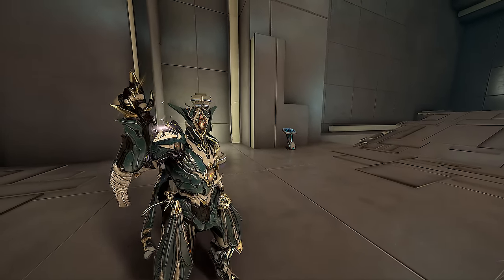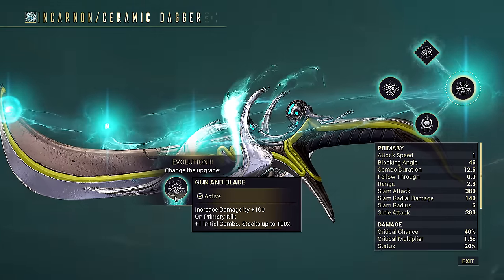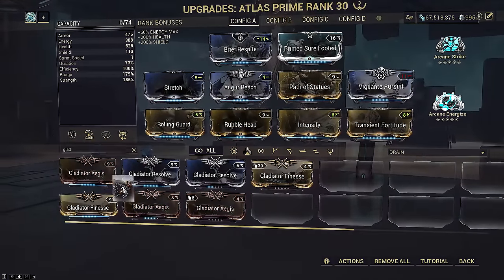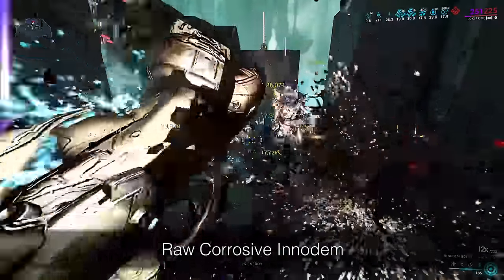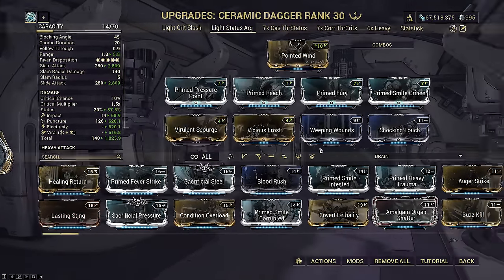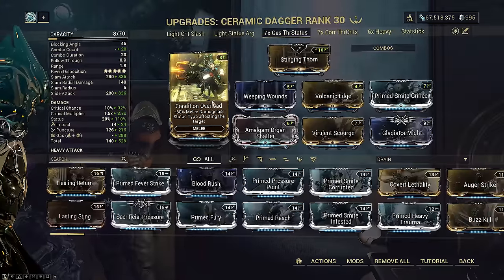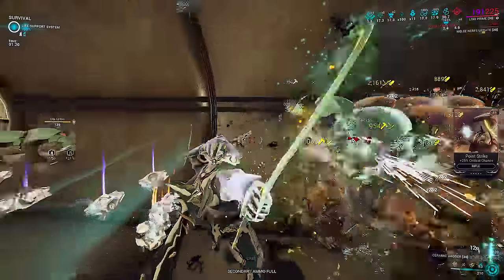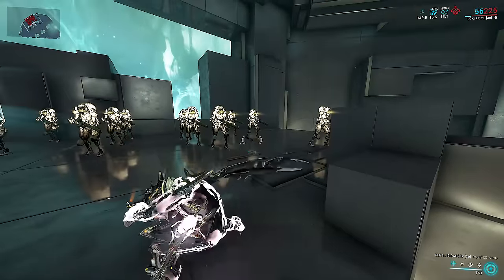Warframe | CERAMIC DAGGER INCARNON: You Should’ve Picked This. | Duviri Paradox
Stat Stick, Melee, Gimmick DPS, it does it all.
This is the Ceramic Dagger Incarnon.
Probably the best all-purpose melee incarnon so far.
The Gimmick DPS and Stat Stick potential are top-tier.
9 Builds btw.

0:00 Intro & Context
0:28 Is Ceramic Good?
0:41 How To Get It.
1:24 Gimmick Mechanics
2:13 Gimmick Damage Mod Exceptions

INCARNON PERK BREAKDOWN
2:49 Perk 1
3:18 Perk 2
3:50 Perk 2 Pseudo/Exalts
4:05 Perk 2 Bugs
4:34 Perk 3
5:14 Perk 4
6:12 Perk 4 Pseudo/Exalts
6:23 Atlas Red Crit Build

CERAMIC DAGGER INCARNON
7:28 Build 00 | Pseudo/Exalt Stat Sticks
7:53 Stinging Thorn vs Pointed Wind
8:23 Build 01 | Light Attack Slash
9:36 Build 02 | Light Attack Corrosive No Primer
10:50 Build 03&04 | Amalgam Argonak Metal Auger Mechanics
12:04 Build 03&04 | Grouping Importance
12:31 Build 03 | Viral Electric Argonak No Primer
13:23 Build 04 | Gas Argonak Primer (Endurance)

14:02 Build 05&06 | Dagger Throw Gimmick Builds Overview
14:56 Build 05&06 | Incarnon Perks Overview
15:32 Build 05&06 | Crit vs Status Perk Math
15:56 Build 05 | Gas Throw Gimmick Build
17:03 Build 05 | Combat Discipline & Arcane Avenger
17:39 Build 05 | Argonak Strat Options
17:54 Build 06 | Corrosive Throw Gimmick Build
18:12 Build 06 | Arcane Arachne
18:48 Build 06 | Heavy Efficiency

19:25 Build 07&08 | Dagger Heavy Swing Builds Overview
20:27 Build 07 | Actual Heavy Swing 0 Primer Build
21:15 Build 08 | Actual Heavy Swing w/ Primer Build

22:02 Summary
22:41 Conclusion
Week 1: Braton, Lato, Skana, Paris, Kunai
Week 2: Bo, Latron, Furis, Furax, Strun
Week 3: Lex, Magistar, Boltor, Bronco, Ceramic Dagger
Week 4: Torid, Dual Toxocyst, Dual Ichor, Miter, Atomos
Week 5: Ack & Brunt, Soma, Vasto, Nami Solo, Burston
Week 6: Zylok, Sibear, Dread, Despair, Hate

Weekly Rotation of Incarnon Adaptors are above.
The Ceramic Dagger Incarnon is by far the most interesting melee Incarnon so far. It has token parkour buffs, enough to appreciate. Whether you want to hack n' slash, heavy swing spam, dagger throw gimmick spam, Amalgam Argonak memes, Stat Sticking, or just have a pocket dagger backup to one shot anything, Ceramic Dagger does it all.

This is a weapon with 0 slash weight, yet still outputs monstrous damage. It is an amazing Stat Stick, since the Incarnon crit chance and status perks boost the *innate* stat of the pseudo/exalt, meaning it applies before mods. This pushes Atlas from 5% CC/SC to 35% CC/SC. Now you can run red crit Atlas and free up an Aura Slot, Arcane Slot and 2 mod slots on your Warframe. You can also make comfy Heat Inherit or Gas Atlas too, or super consistent Slash Khora, since Weeping Wounds will scale off the bonus status chance too.

The Gimmick throw has multiplicative CO scaling, but ignores melee base damage. However, universal base damage like Vigorous Swap, Arcane Arachne, Chroma's Vex Armor, and Octavia's Amp, do work!

Cheers!